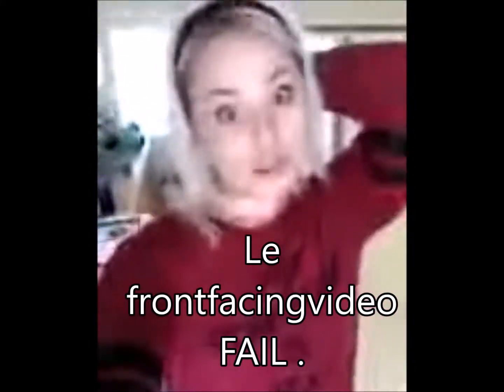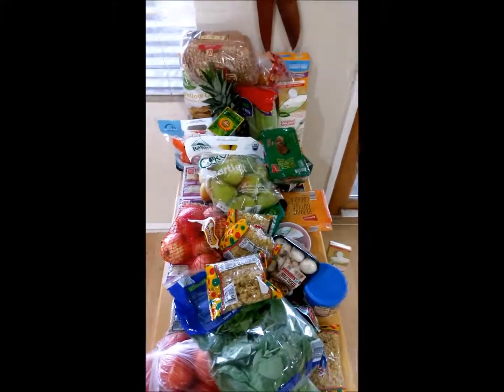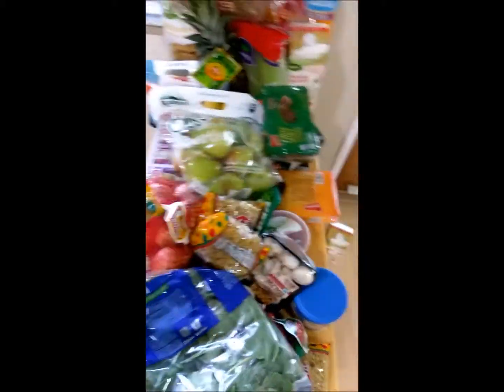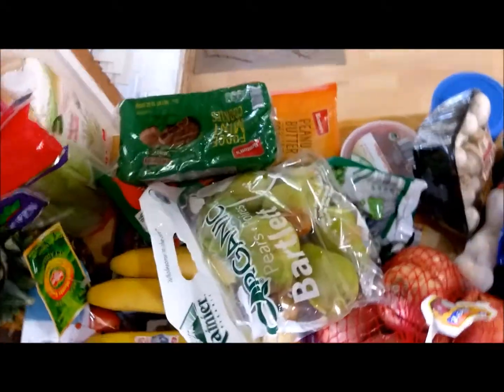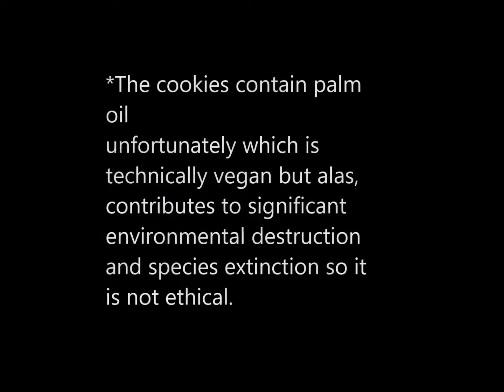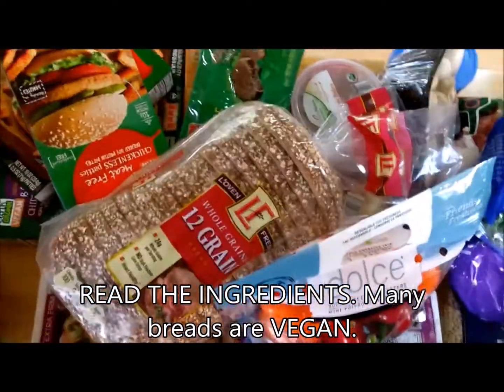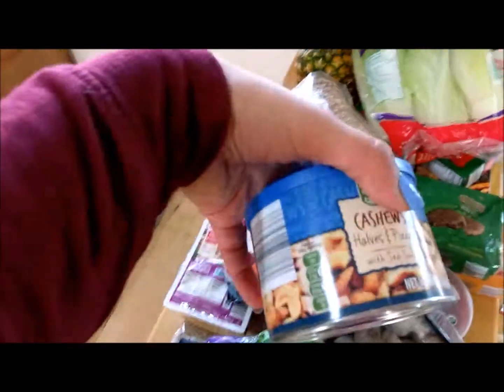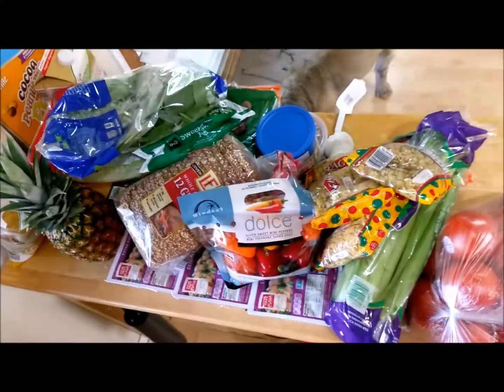$60 of Vegan Groceries from Aldi HAUL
Sorry for the low quality :( . I'll get a better camera eventually, in the meantime I hope this video is useful for anyone wondering what you can buy on a budget. This is a vegan grocery haul from my local Aldi store. I spent $66 and some change and got almost two weeks of food for two people!